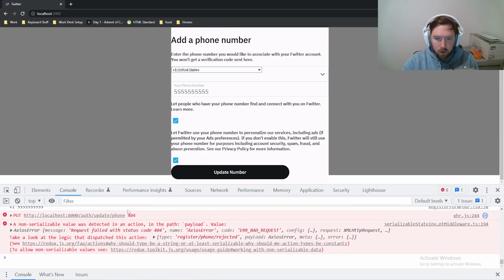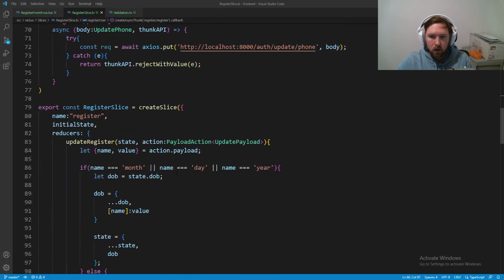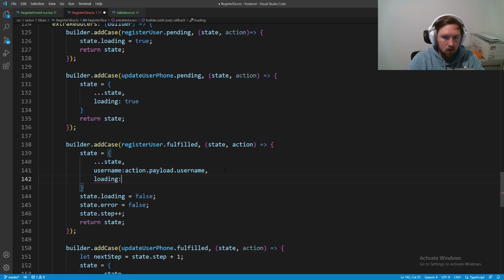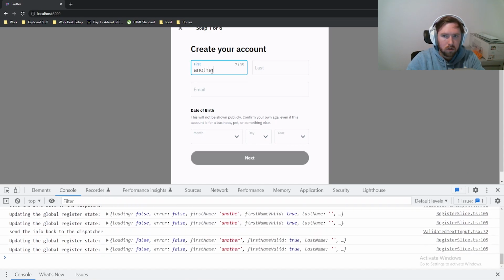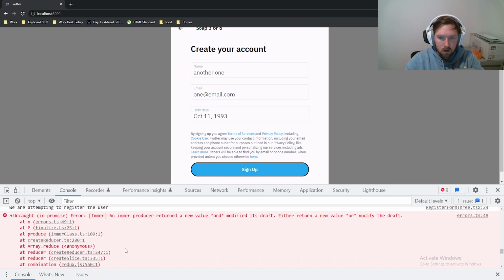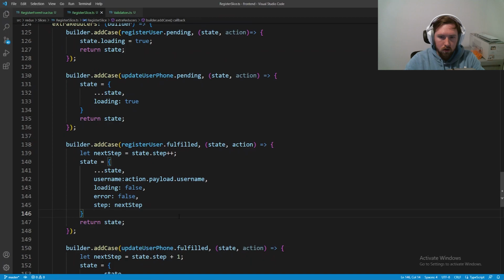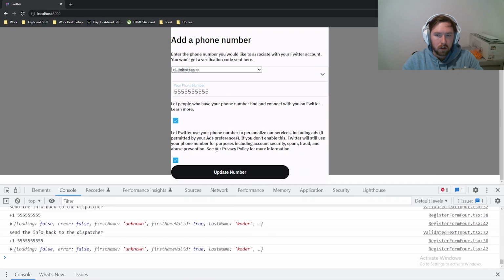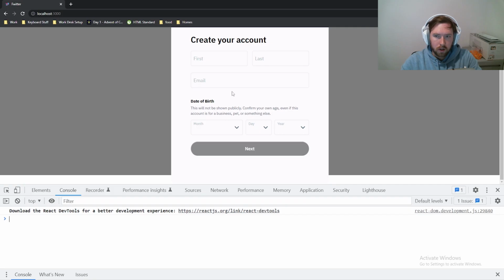Lets Build Twitter From the Ground Up: Episode 50 || Java, Spring Boot, PostgreSQL and React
In the previous episode we modified the register slice of redux to setup an async thunk to send the phone number to the server to be stored with the users information on the database. In this episode, we deal with some of the bugs that were uncovered in previous episodes. This included the username not properly being stored after registration, as well as the step not being incremented when finishing the request for form 4.